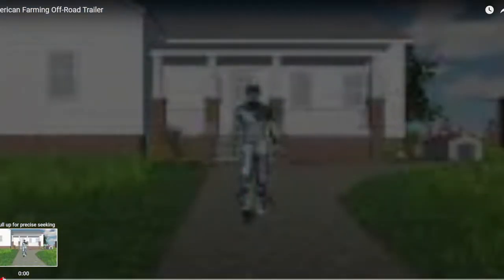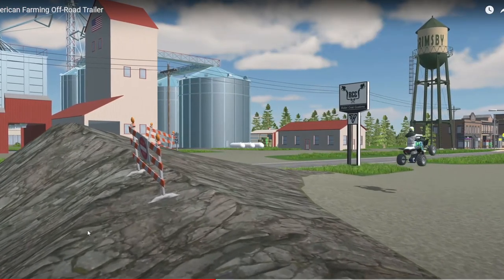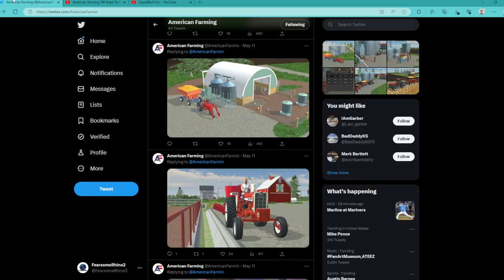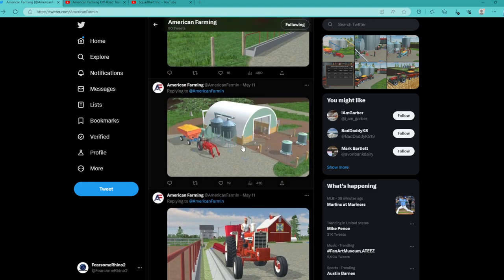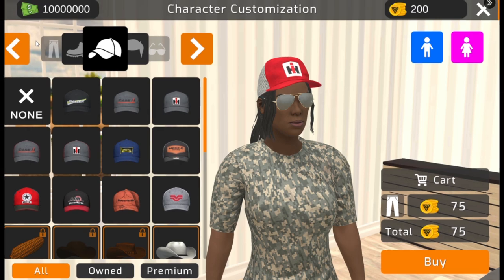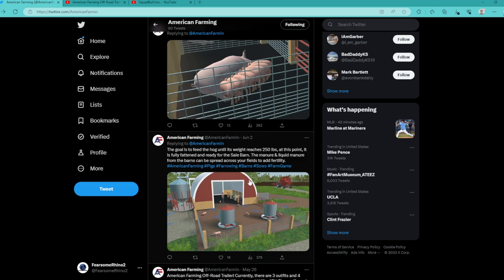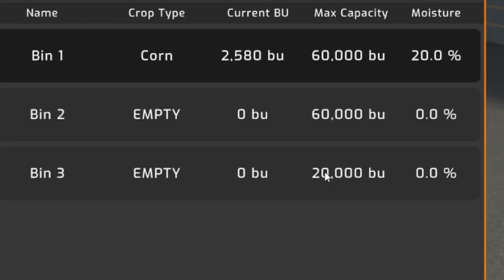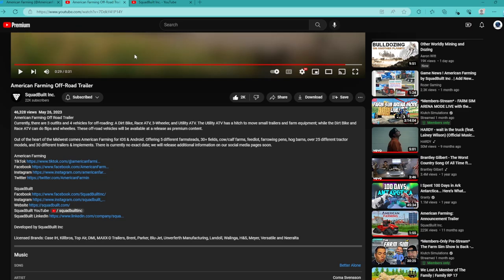FIRST LOOK AT AMERICAN FARMING OFF-ROAD TRAILER!! | American Farming Update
Today we’re gonna check out some American Farming updates with the Off-Road Trailer! We look at some Utility ATV’s and Dirt Bikes for Off-roading, Character Customization and Grain Carts and silos. Thanks for joining us!

Editors :

Bry
Gilbert